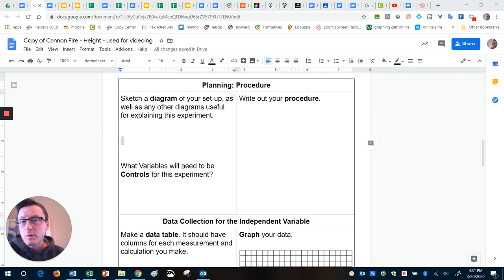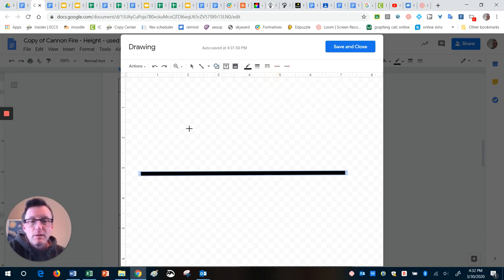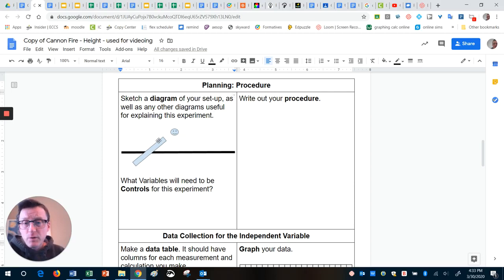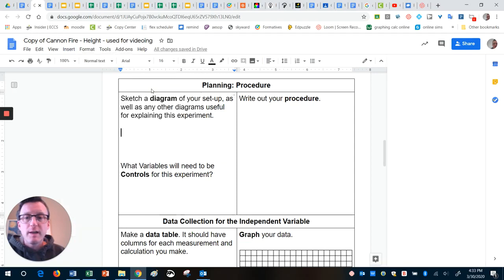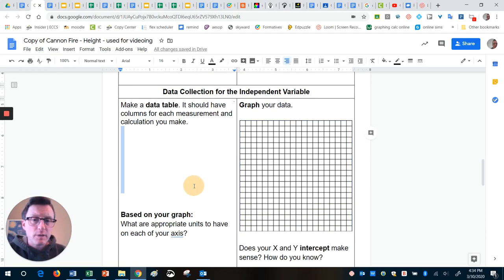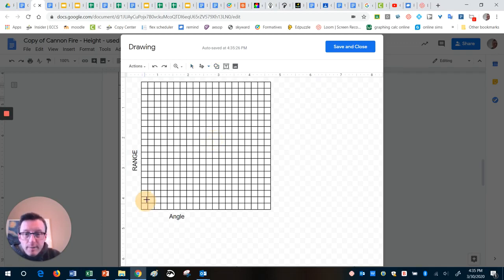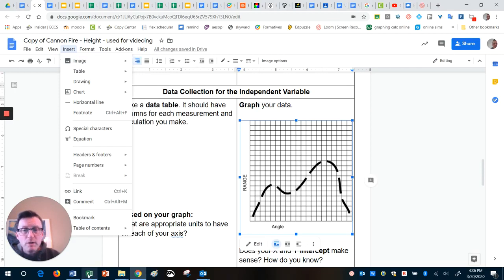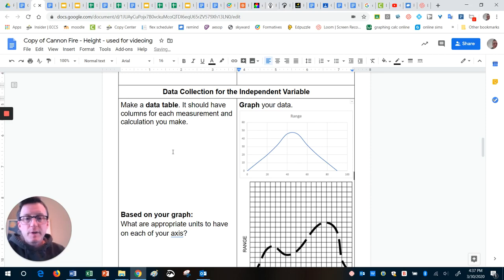How to add drawings to your Google Doc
Showing how to add data tables, graphs and modifying pictures in google docs